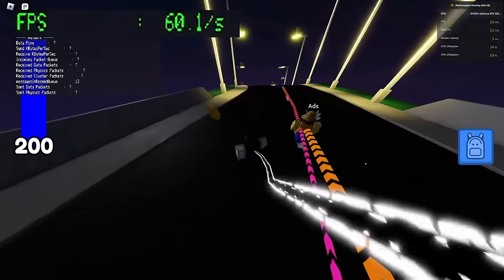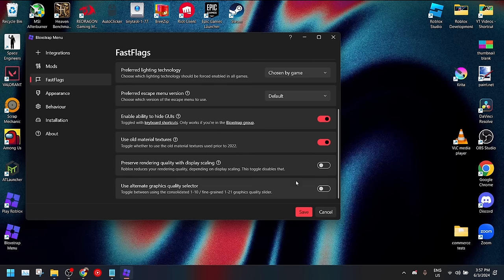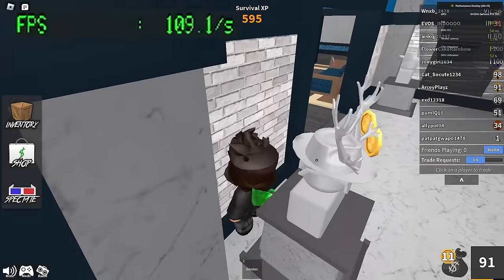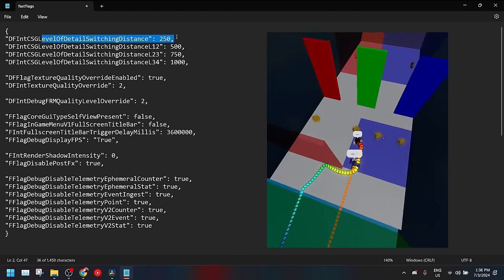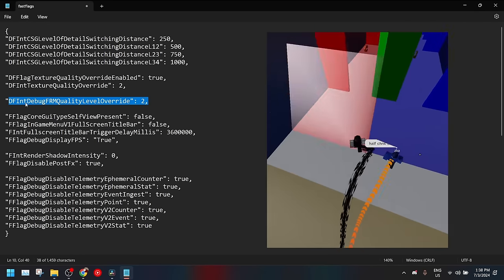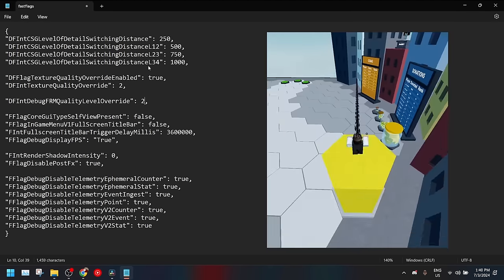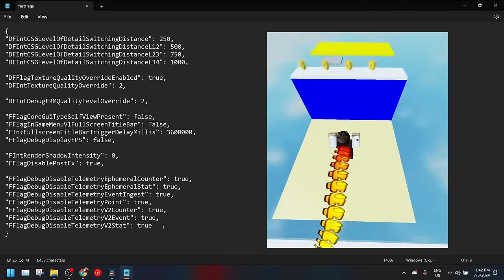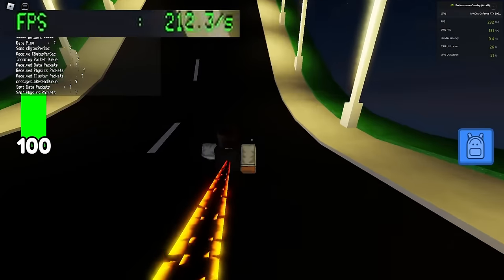How to get MORE FPS on Roblox using BloxStrap!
Here is how you can get more FPS on Roblox using BloxStrap!
Wanna become a member? 😎

"DFIntCSGLevelOfDetailSwitchingDistance": 250,
"DFIntCSGLevelOfDetailSwitchingDistanceL12": 500,
"DFIntCSGLevelOfDetailSwitchingDistanceL23": 750,
"DFIntCSGLevelOfDetailSwitchingDistanceL34": 1000,

"DFFlagTextureQualityOverrideEnabled": true,
"DFIntTextureQualityOverride": 2,

"DFIntDebugFRMQualityLevelOverride": 2,

"FFlagCoreGuiTypeSelfViewPresent": false,
"FFlagInGameMenuV1FullScreenTitleBar": false,
"FIntFullscreenTitleBarTriggerDelayMillis": 3600000,
"FFlagDebugDisplayFPS": "False",

"FIntRenderShadowIntensity": 0,
"FFlagDisablePostFx": true,

"FFlagDebugDisableTelemetryEphemeralCounter": true,
"FFlagDebugDisableTelemetryEphemeralStat": true,
"FFlagDebugDisableTelemetryEventIngest": true,
"FFlagDebugDisableTelemetryPoint": true,
"FFlagDebugDisableTelemetryV2Counter": true,
"FFlagDebugDisableTelemetryV2Event": true,
"FFlagDebugDisableTelemetryV2Stat": true

Timestamps:
00:00 Intro
00:12 Installing Bloxstrap
00:45 Bloxstrap Menu
01:11 What is Bloxstrap?
01:57 Applying FastFlags
04:06 FastFlags explained
12:23 Outro